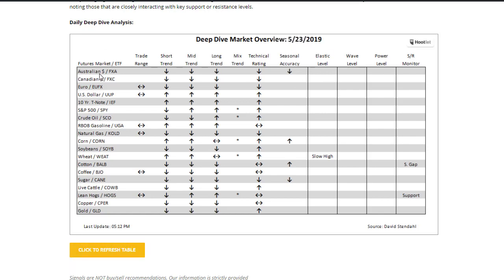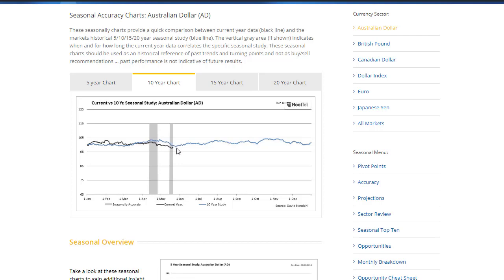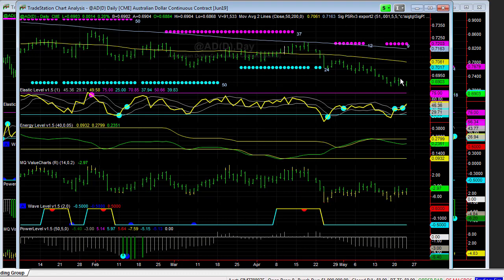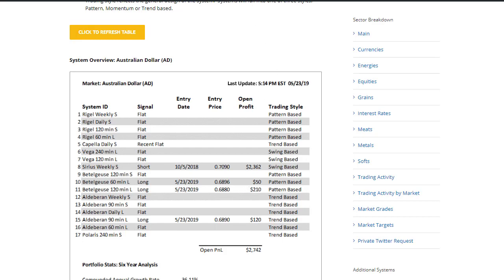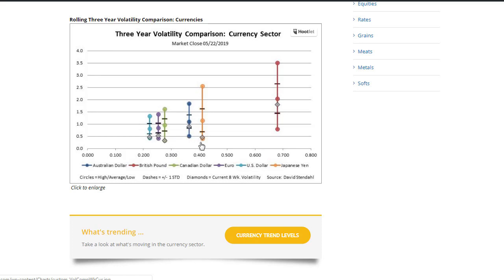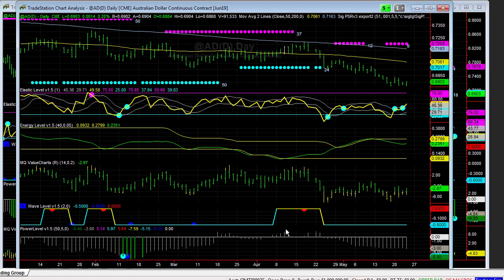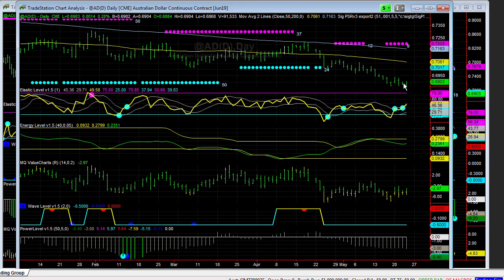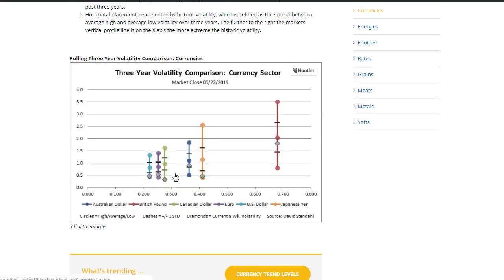Deep Dive May 23, 2019 - Australian Dollar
Deep Dive - Australian Dollar